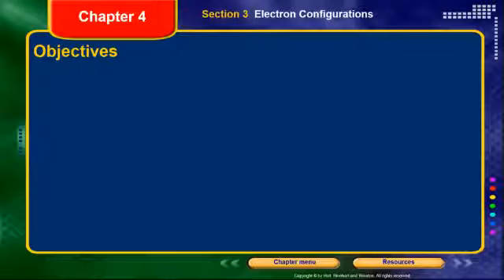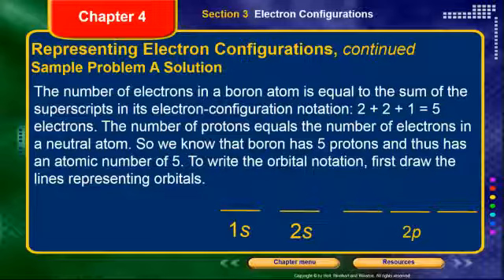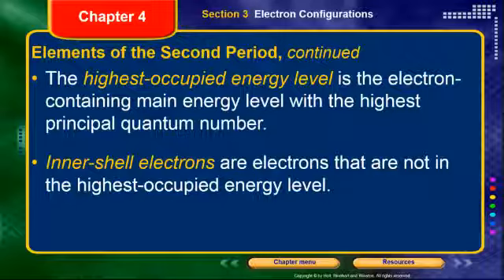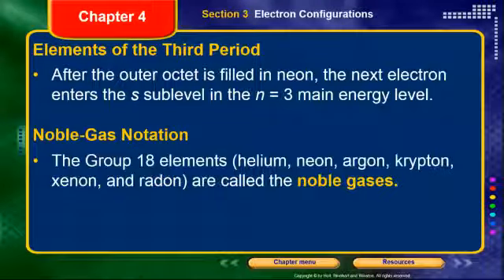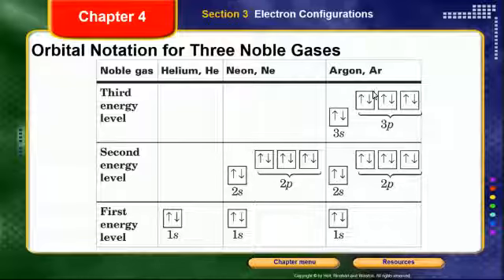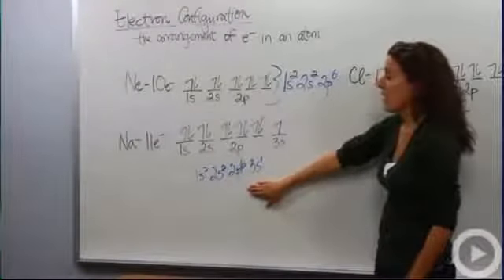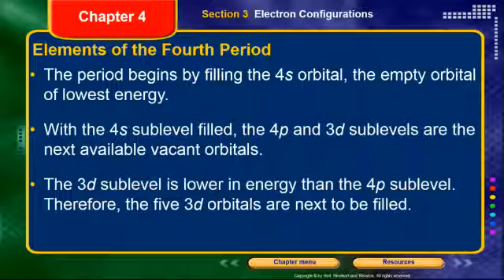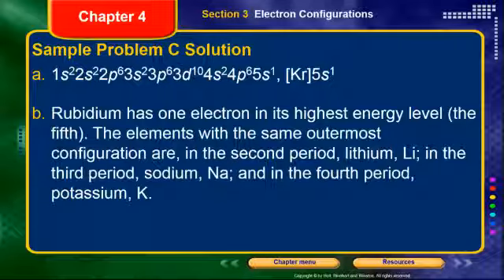Chem Ch 04-3 Video Lecture Pt 2